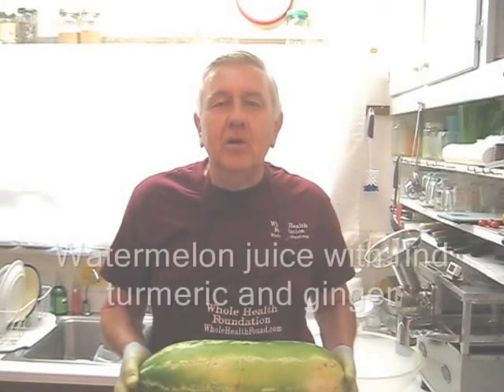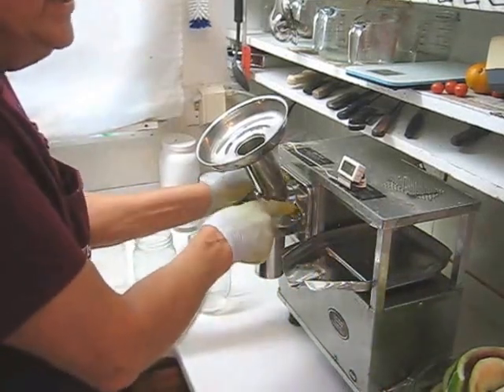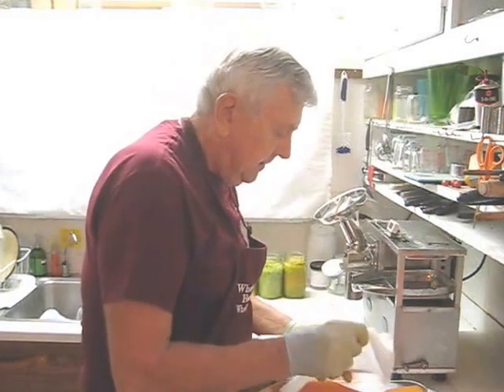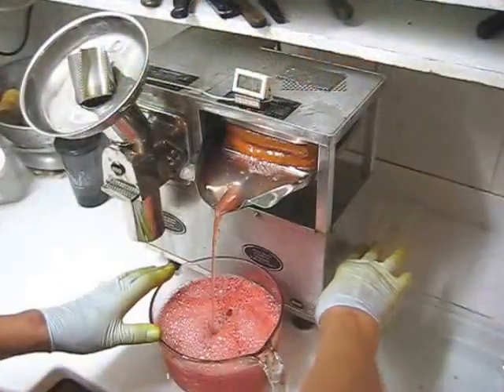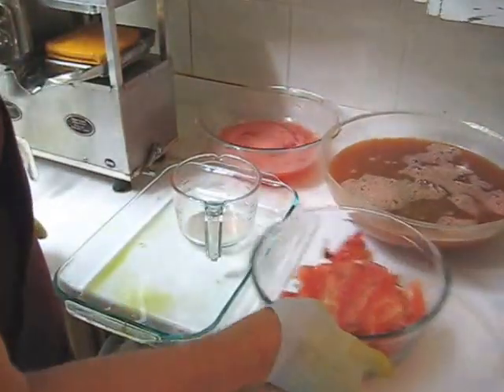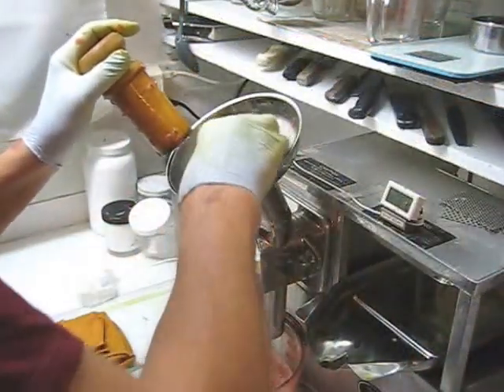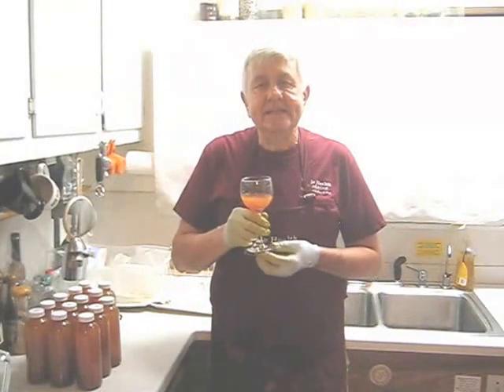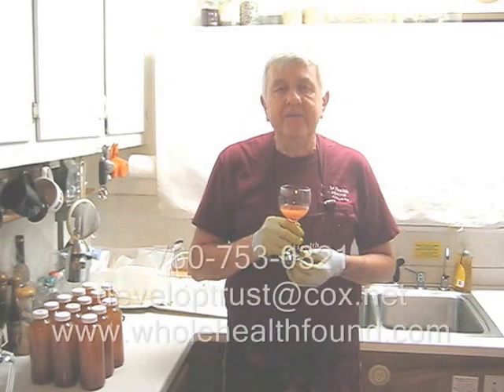Watermelon juice with rind turmeric and ginger made on a Whole H